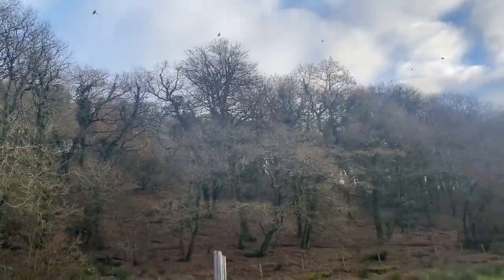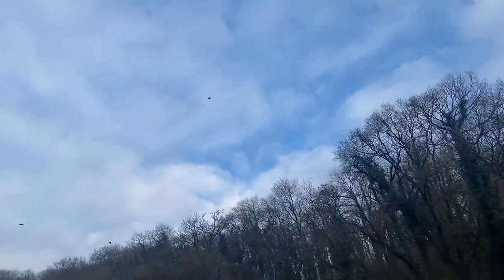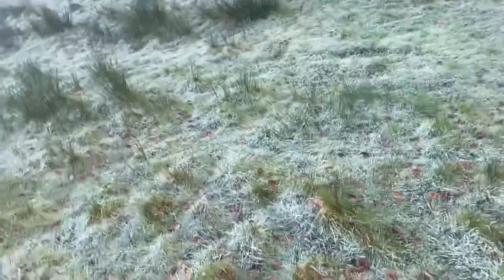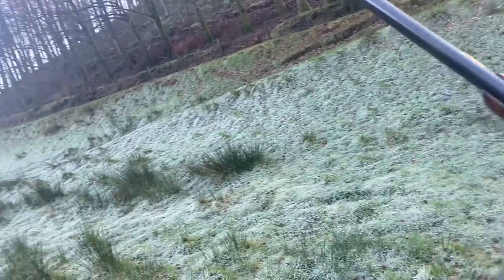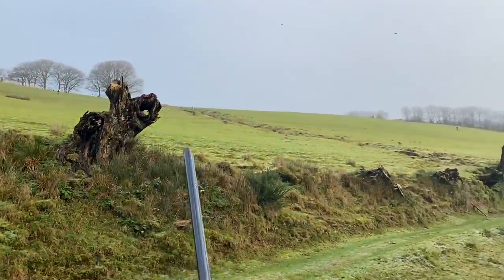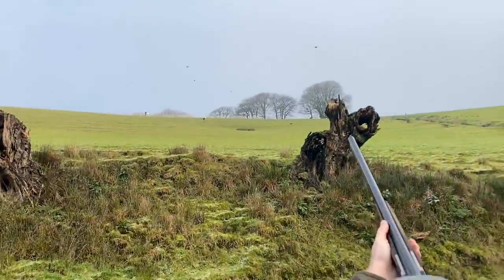World renowned game shooting instructor works with 2 clients on Exmoor.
Day 1 of a week long game shooting on Exmoor, working with 2 clients today the infield instruction has both clients dropping very high testing game birds